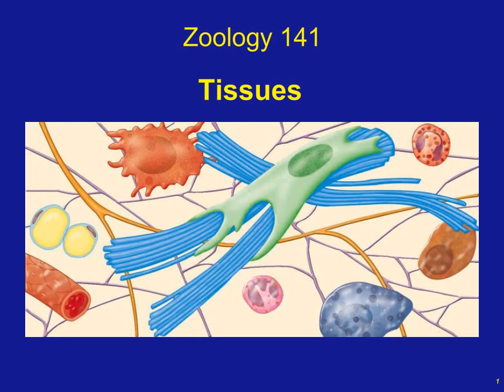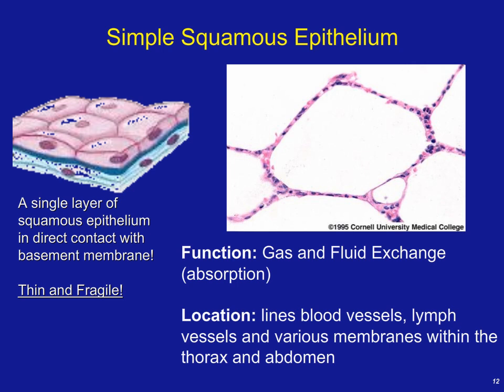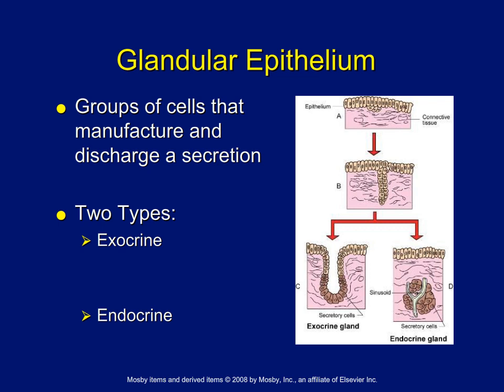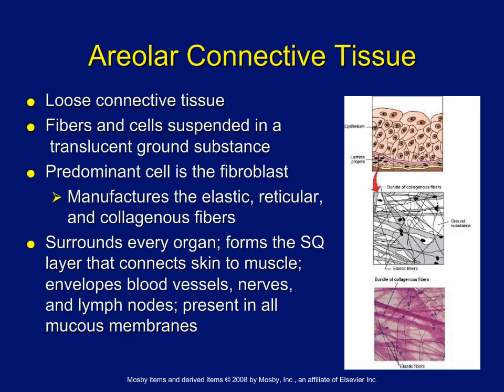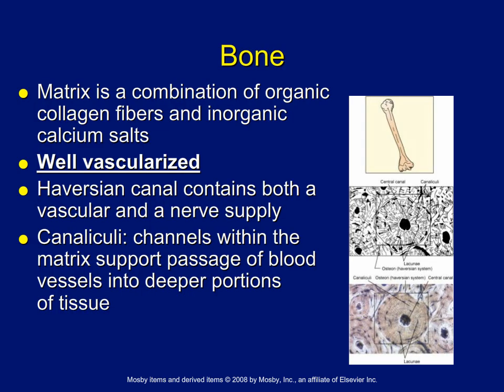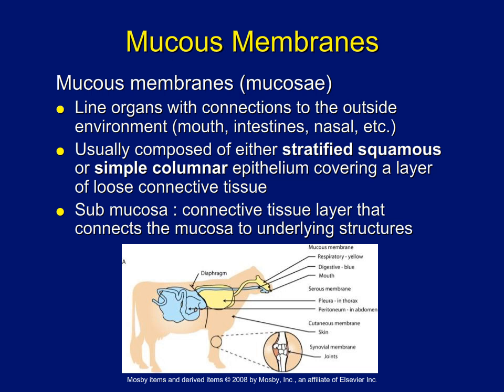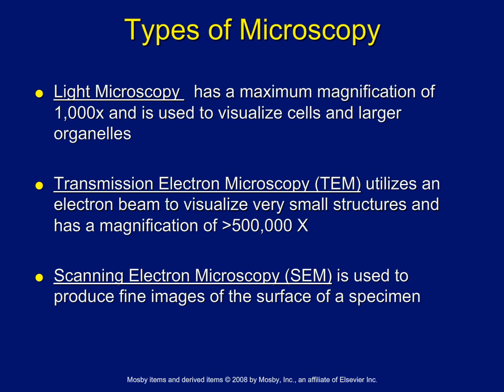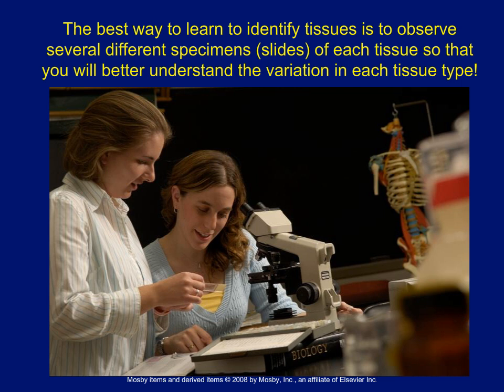ZOOL 141: Tissues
This lecture examines the four main tissue types (muscle, connective tissue, epithelial tissue, and nervous tissue).